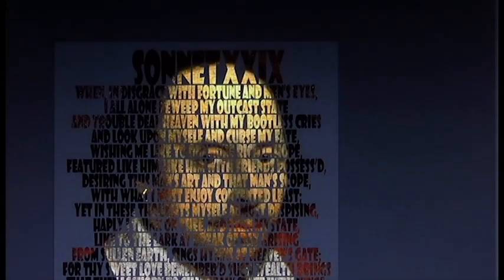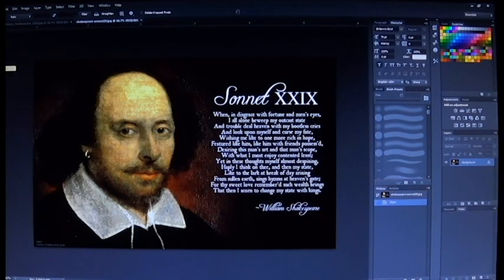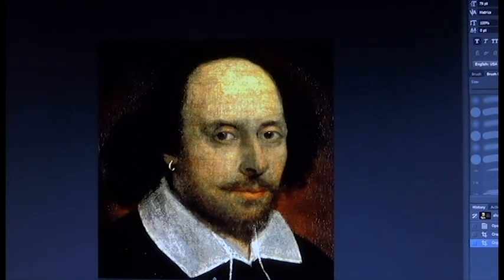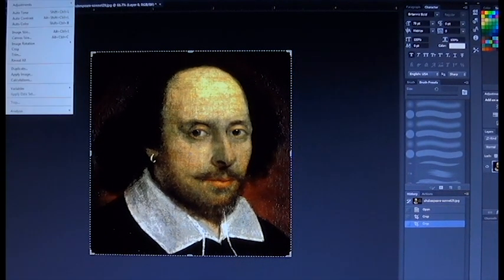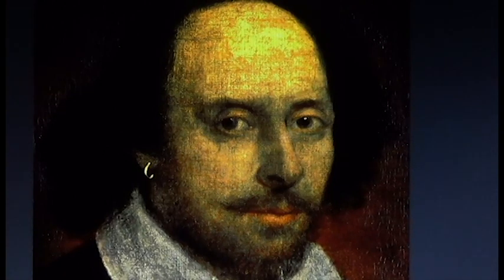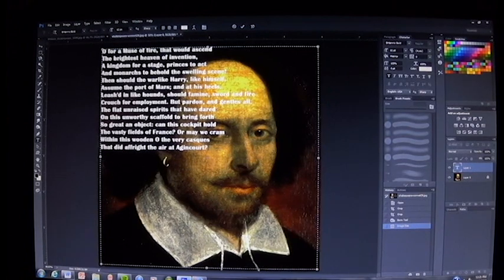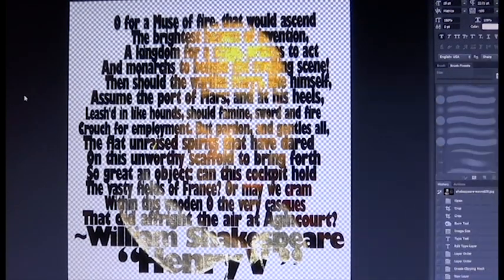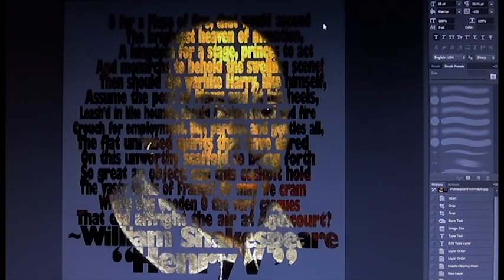Word Cloud (Photoshop Tutorial)